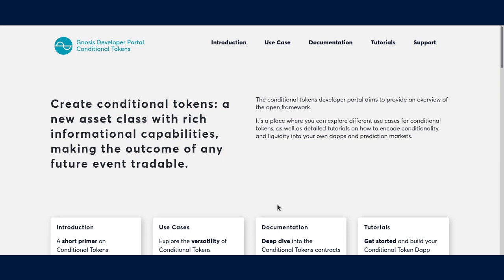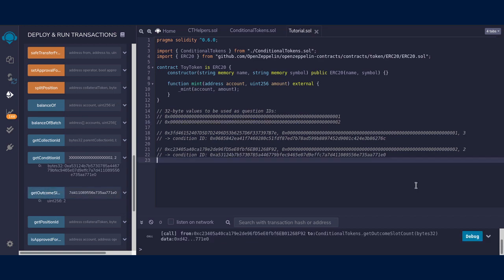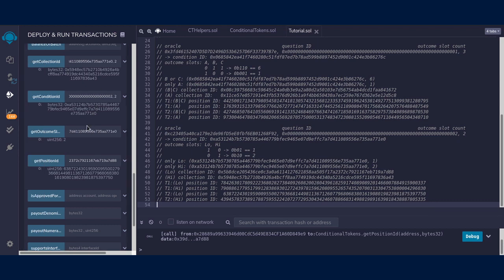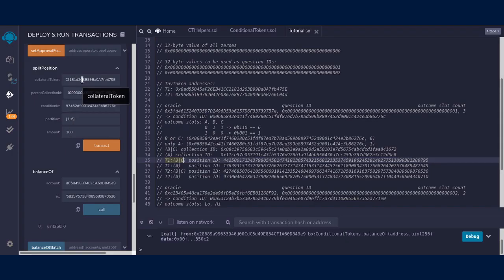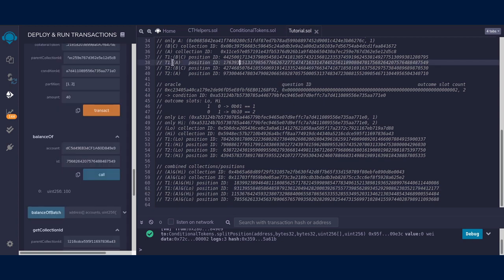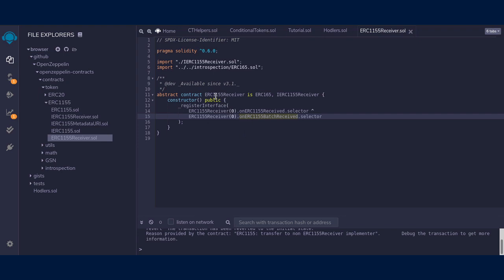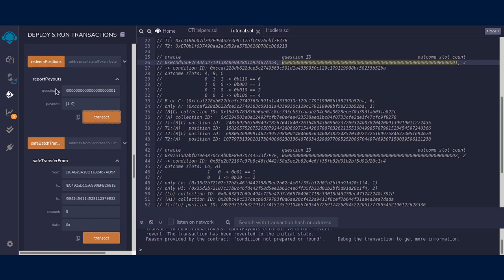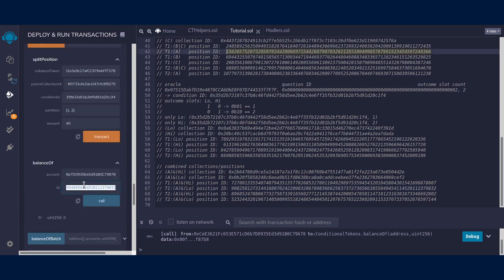Conditional Tokens Tutorial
In this tutorial we will use Remix (a browser based integrated development environment tailored for ethereum development) and a GitHub gist to explore the conditional tokens contracts. Along the way, we will explain some of the design choices that were made and what conditional tokens allow you to do.